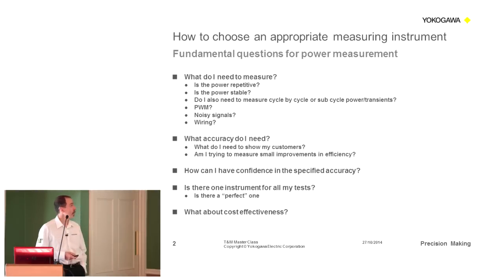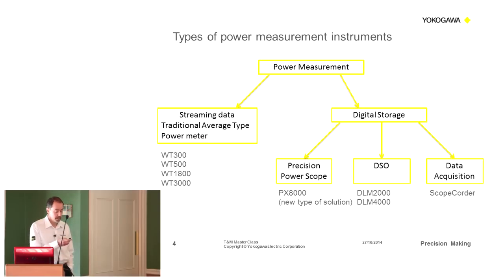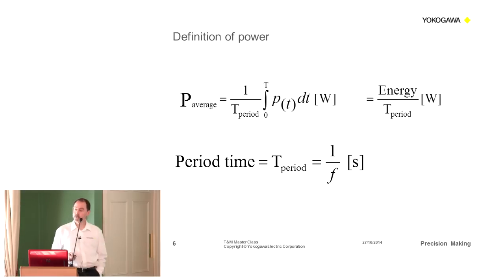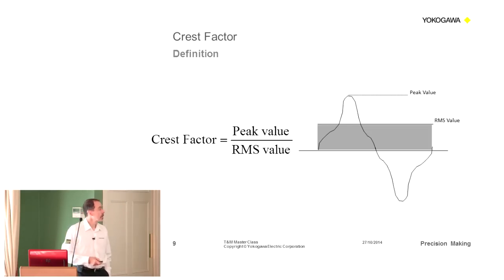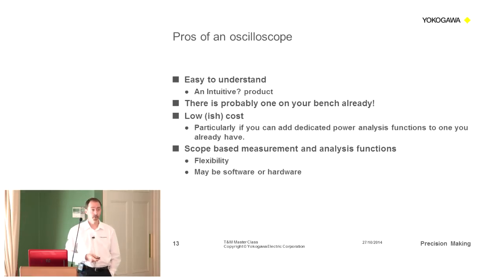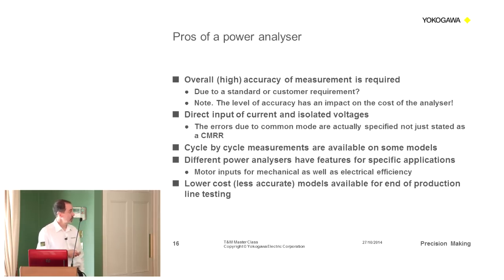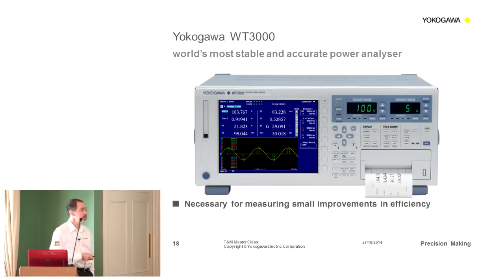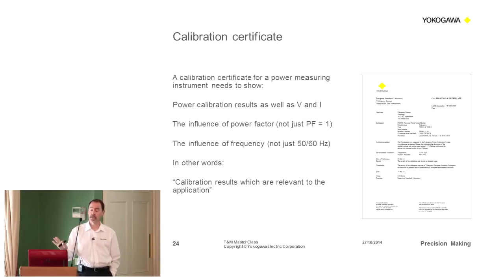Choosing the Right Instrument for Electrical Power and Efficiency Measurements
I need to measure power or efficiency. What should I use? An Oscilloscope, a Power Analyser or a Precision Power Scope?

Many types of instrument can be used to measure power. This master class video will help you to understand their differences and to identify the most suitable solution for your application or stage in development or testing.